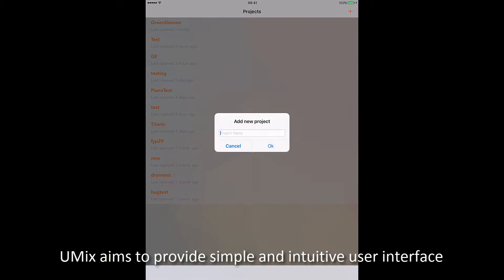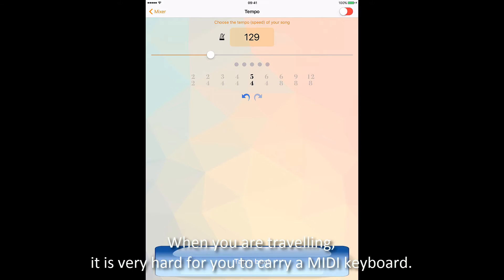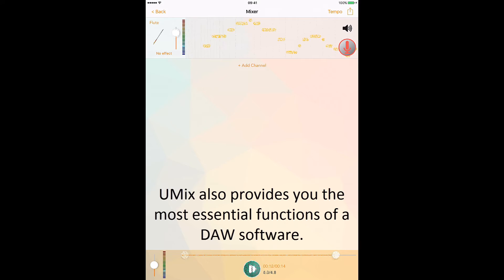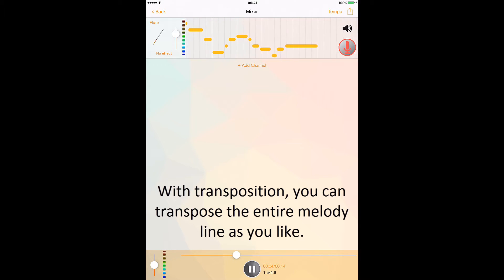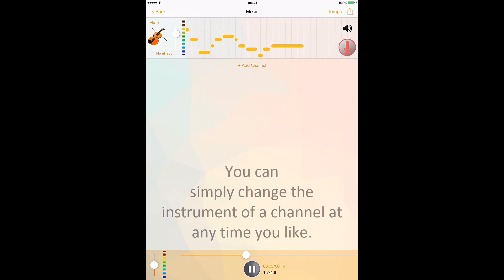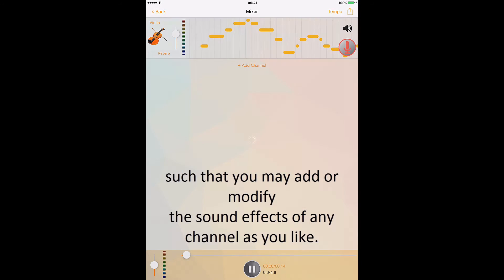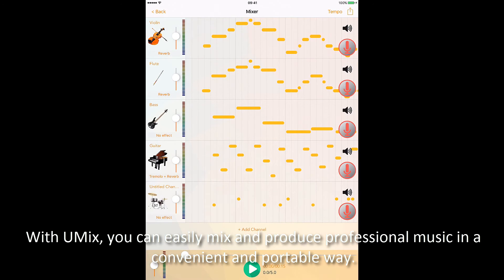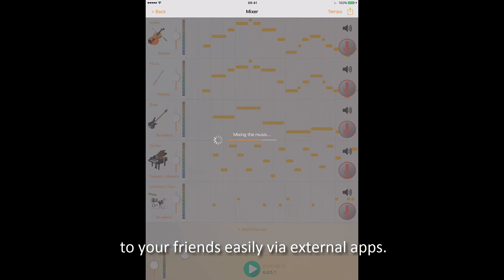UMix - A Mobile Application of Music Production Tool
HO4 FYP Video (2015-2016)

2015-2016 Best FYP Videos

Students:
AU Chun Ming
LAI Chi Kin Benjamin
NG Cheuk Ming

Advisor: Prof. Andrew HORNER